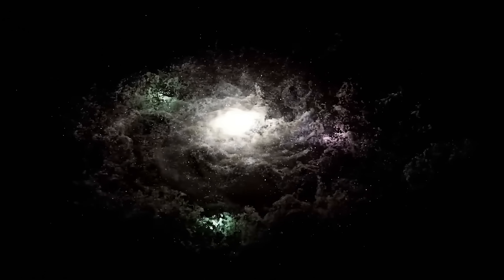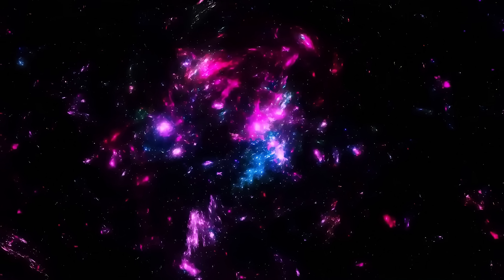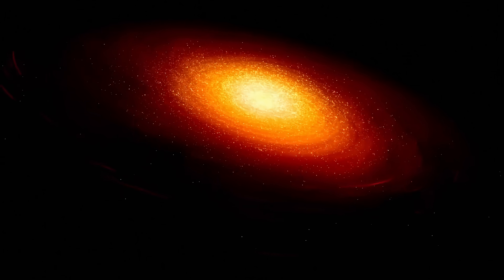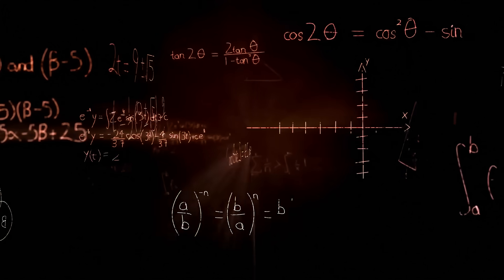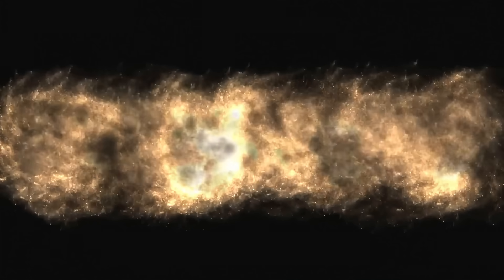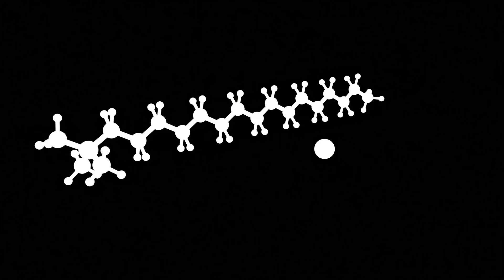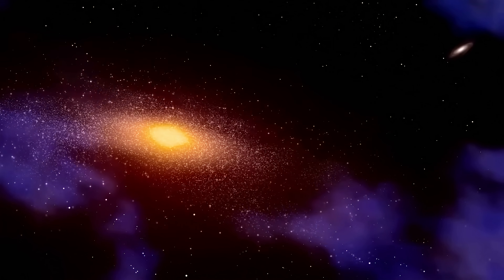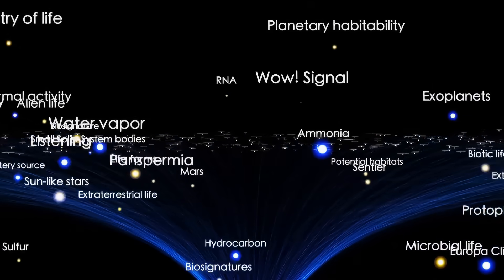James Webb Telescope Just Announced The True Scale of the Universe